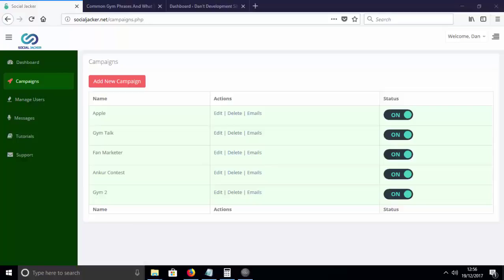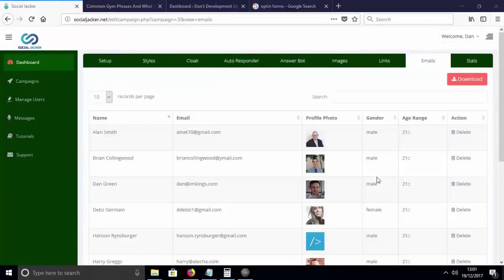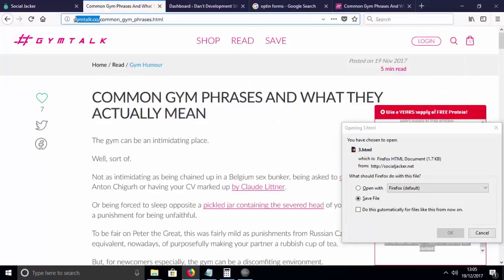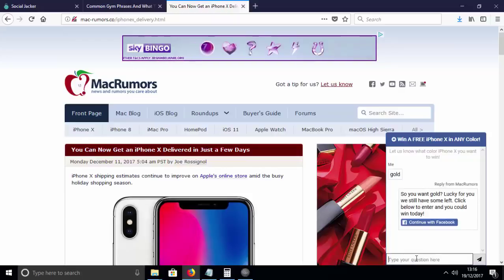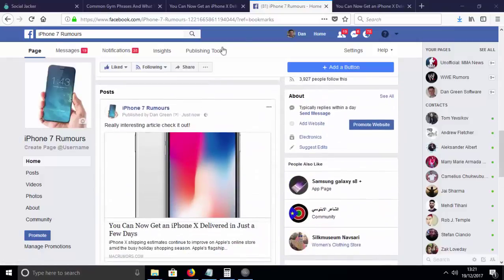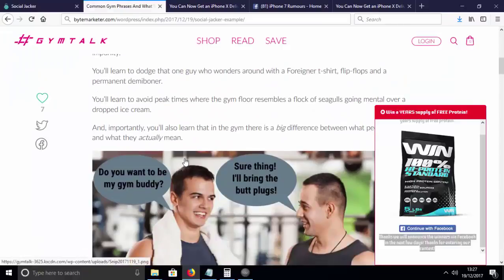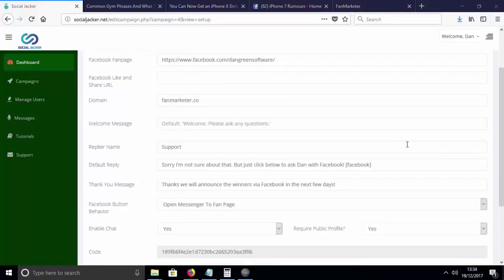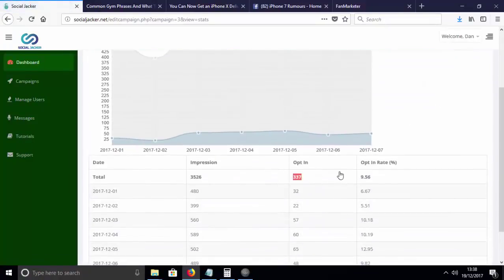Social Jacker Demo & Review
Gets You 1000s of REAL EMAIL LEADS Without A Website - Not Even An Optin Page... Using the Power of Facebook! Social Jacker Demo & Review

Build a List of TARGETED EMAIL LEADS for FREE without even a website or a landing page?

Now you can with the power of Social Jacker - you can leverage the power of top authority sites and news articles and add our powerful Facebook LEAD CAPTURE technology to them - build your list for FREE on complete autopilot.